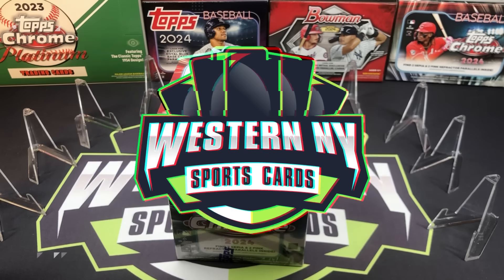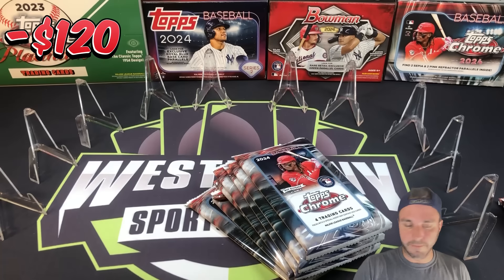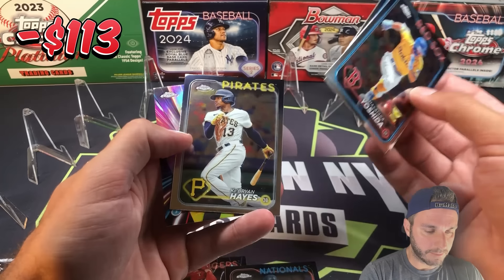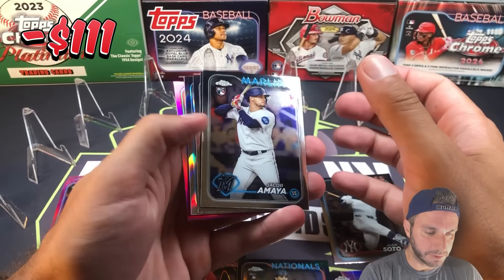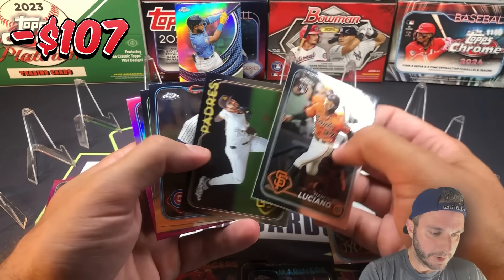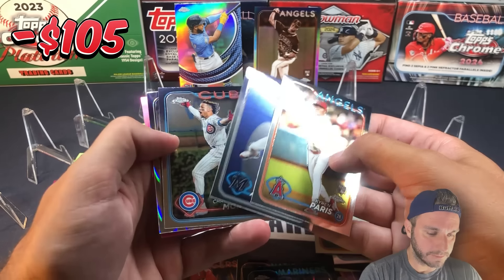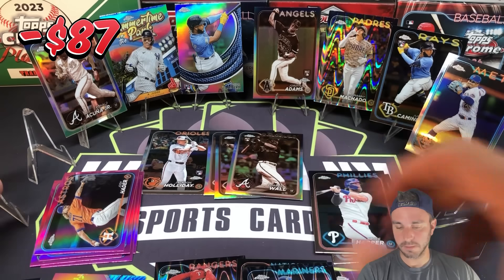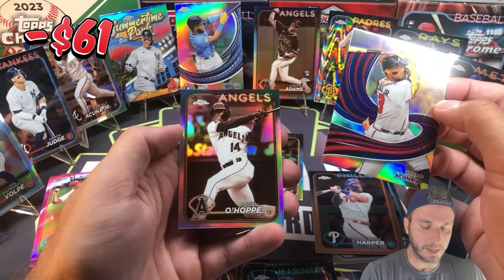🚨PROFIT CHALLENGE🚨2024 TOPPS CHROME 3 BLASTER RIP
. In today's video we're opening (3) 2024 Topps Chrome Blasters and tracking if we can make a profit again (this is round 2!).  Can we keep it going?

🏁Trying to Finish Your Set?  We can probably help, submit a request here to get in touch:

👀 See a card in the rip you like, make us an offer

🔥Sealed Blaster Case Rip of 2024 Bowman for 2000 Subs (240 packs!).  Thank you for 2000! Watch Now:

🚨the Hit Of A Lifetime - Dual Patch Auto /10!! 2023 Topps Update Full Sealed Hanger Case Rip!

 💰Ebay Store